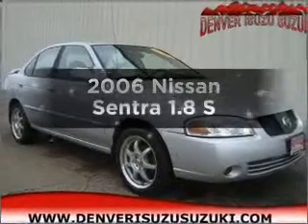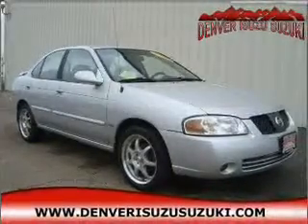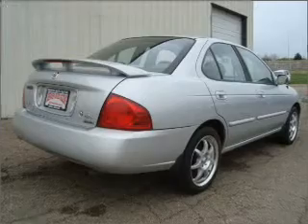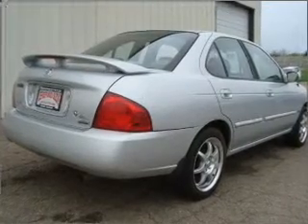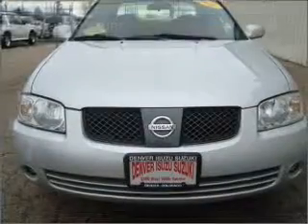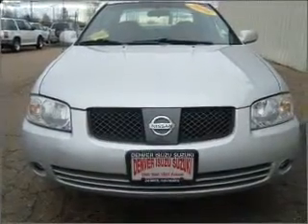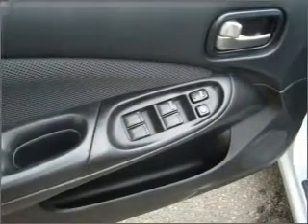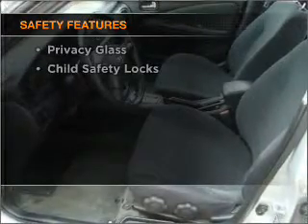2006 Nissan Sentra - Denver CO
Year: 2006
Make: Nissan
Model: Sentra
Trim: 1.8 S
Engine: 1.8 liter inline 4 cylinder 16 valve
Transmission: 4-Speed Automatic
Color: Brilliant Aluminum Metallic
Mileage: 50478
Address: